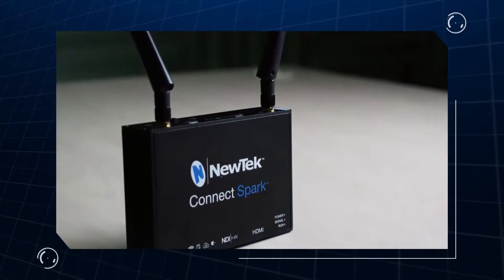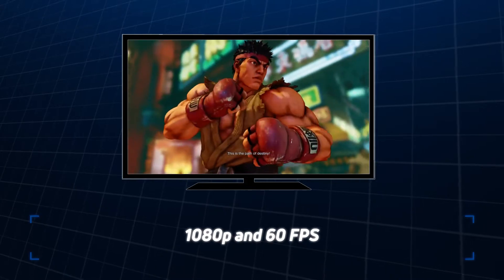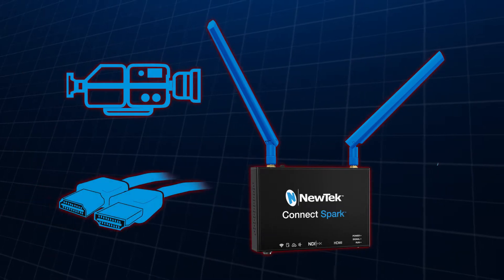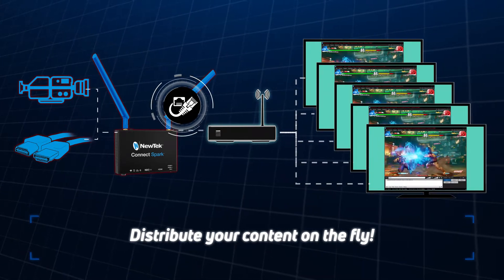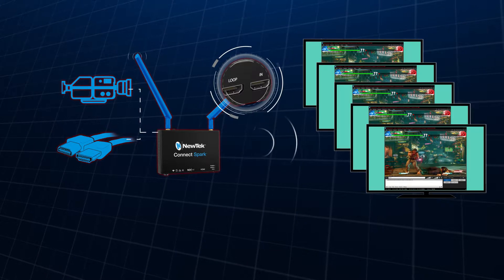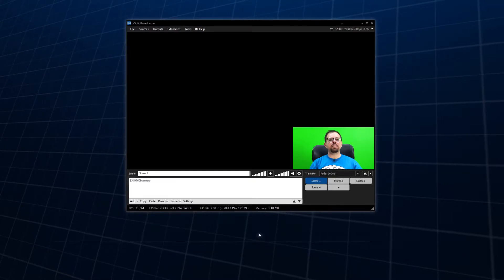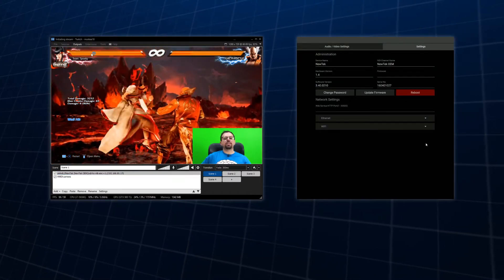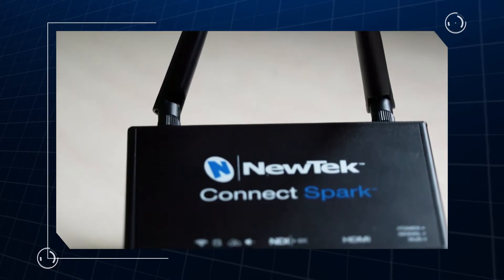NewTek Connect Spark: In Depth Overview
Join XSplit's product manager, Victor "Spooky" Fontanez as he shows you some of the advanced capabilities of the NewTek Connect Spark!

For more examples of how the Connect Spark can be used, check out this video: